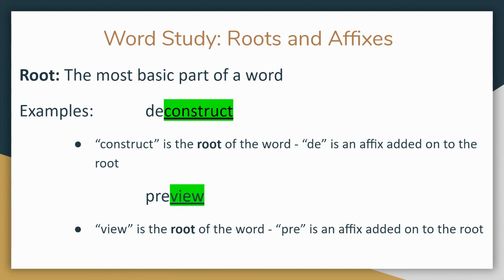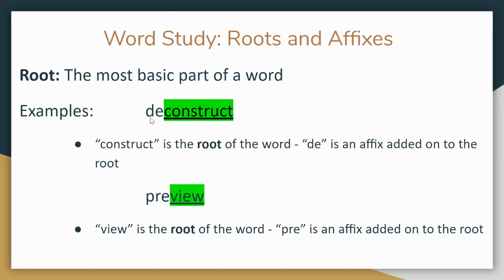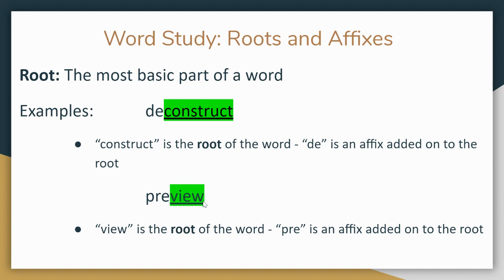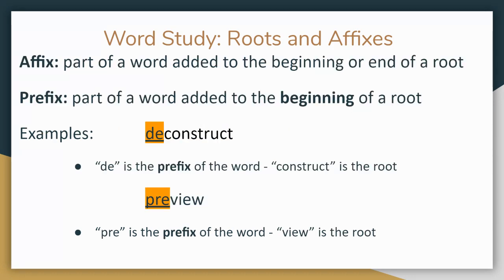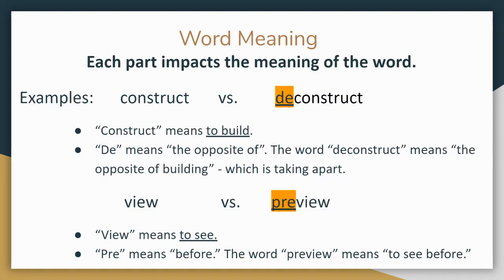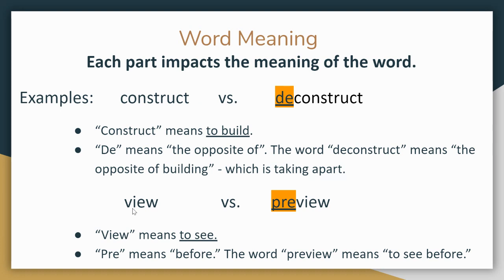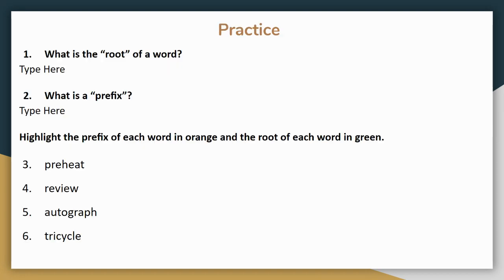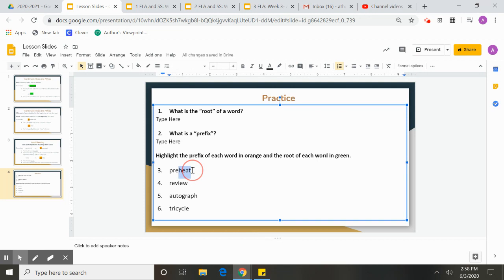Roots and Prefixes Introduction